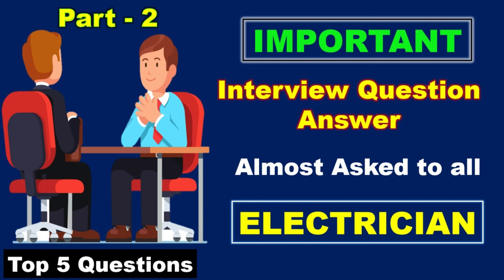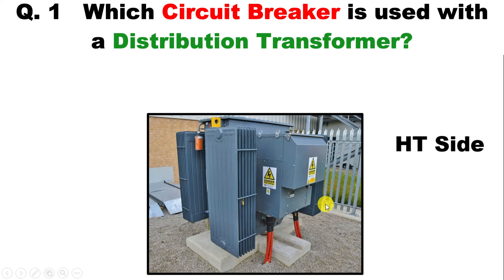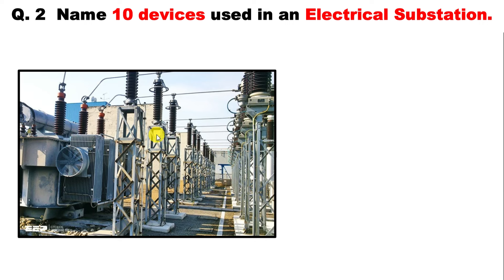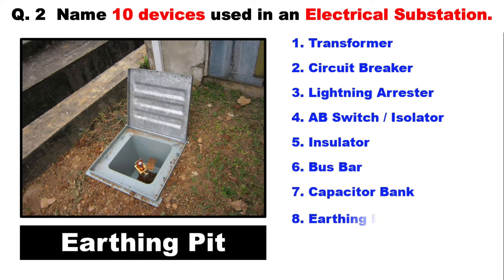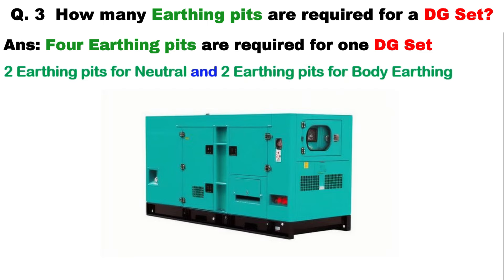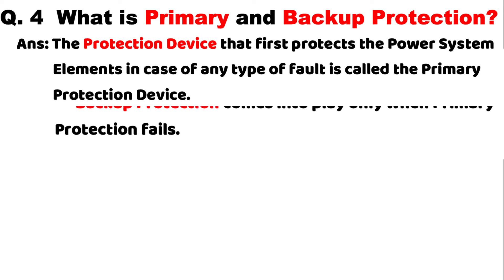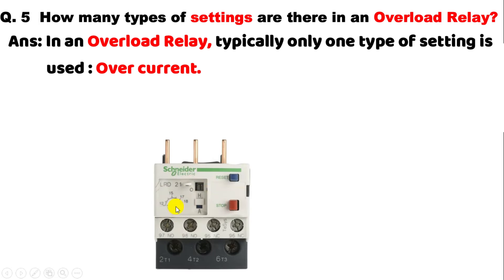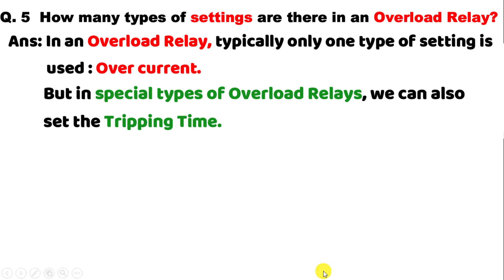Most Important Electrical Interview Question and Answer | Electrician Interview Q&A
Most Important Electrical Interview Question and Answer
    In this Video I have Taken the 5 most Important Electrical interview Question, this all question is so much important and all this question are mostly Asked in interview, Watch the video to learn more about it

Topic Related to this video

Interview
electrical interview
electrical interview questions and answers
electrical basics interview question and answer
 electrical technician
electrician interview questions
electrician interview
electrician interview in english
industrial electrician interview
electrical interview questions and answers english
electrical engineering
electrical engineering interview questions and answers
transformer interview questions
what is transformer in electrical engineering
transformer
what is transformer
distribution transformer